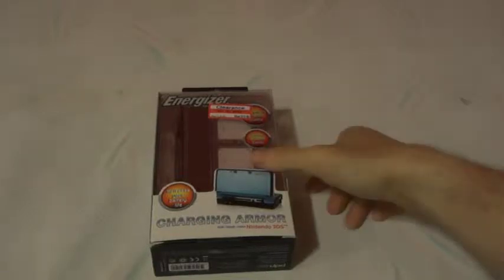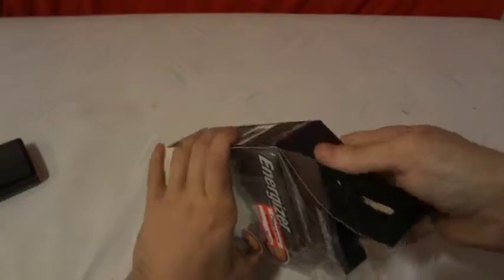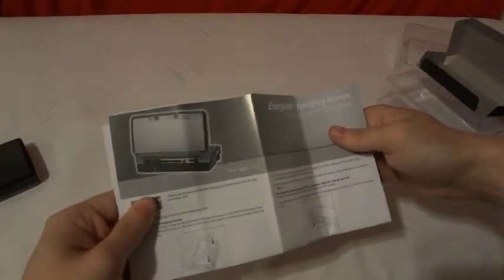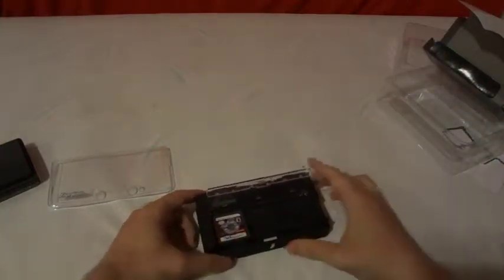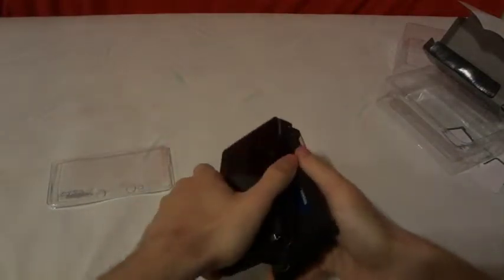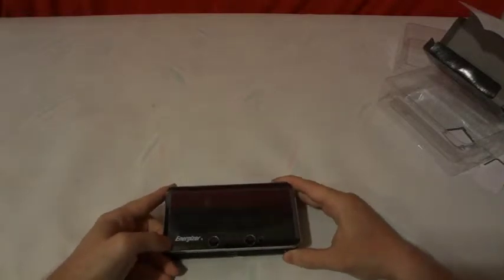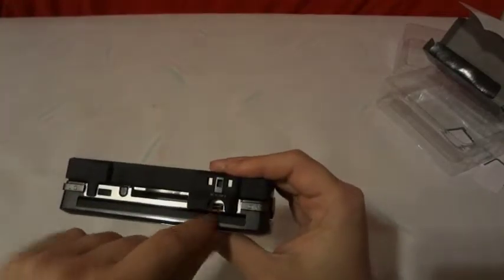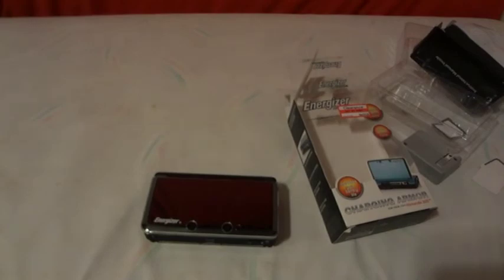UNBOXiNG ENERGiZER POWER AND PLAY CHARGiNG ARMOR FOR 3DS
UNBOXiNG ENERGiZER POWER AND PLAY CHARGiNG ARMOR FOR THE NiNTENDO 3DS
. iNCREASES YOUR BATTERY LiFE
. CHARGES iN NiNTENDO CRADLE
. HOLDS 3 GAME CARDS